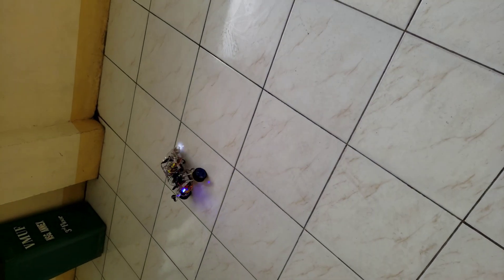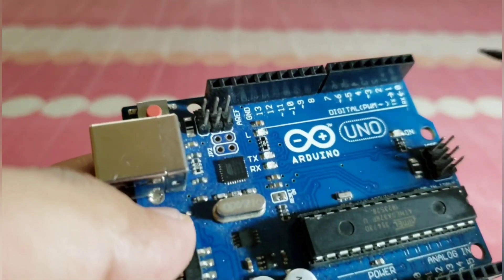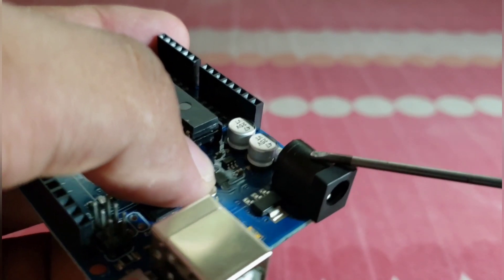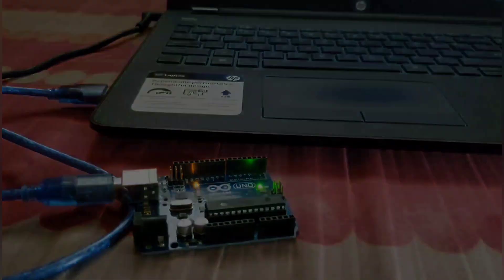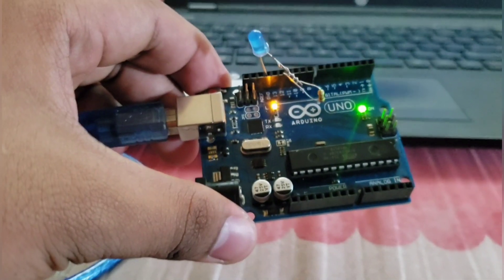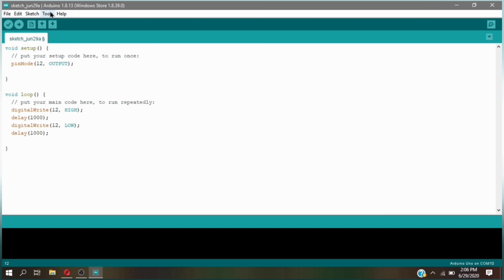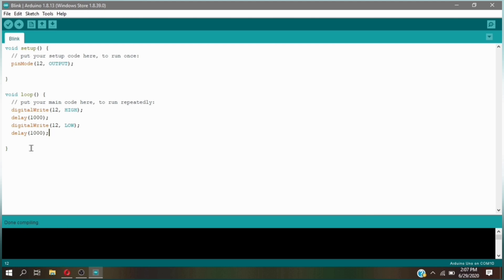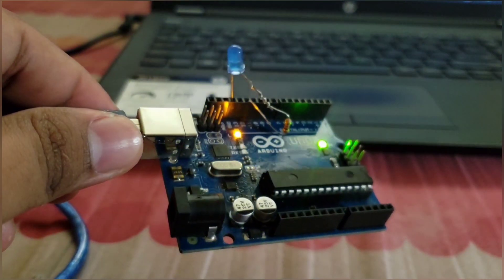Quick Start Arduino - For Beginners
This is my first arduino video sorry for beginners edit that i did cause its my first time. Godbless 🙏🙏